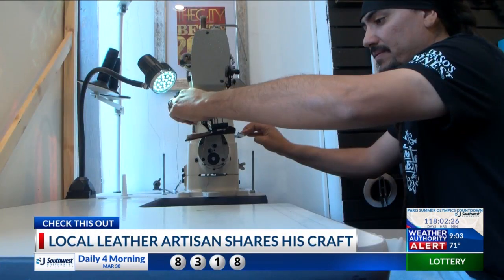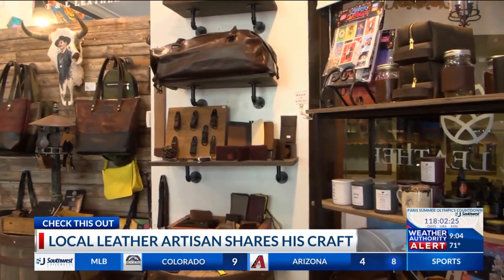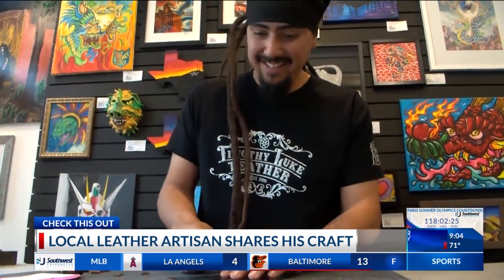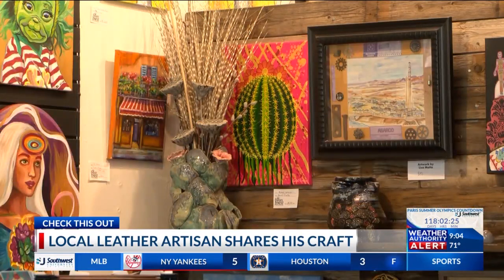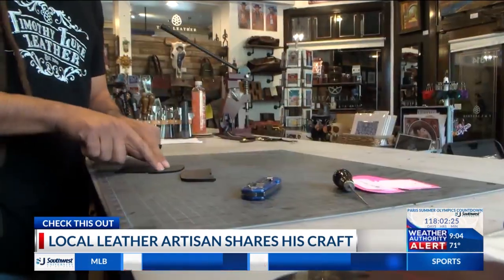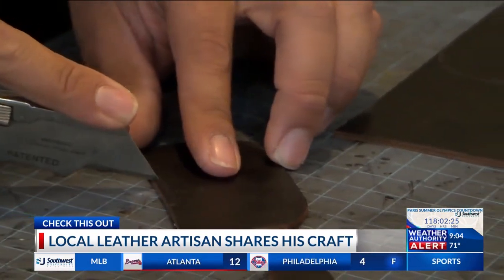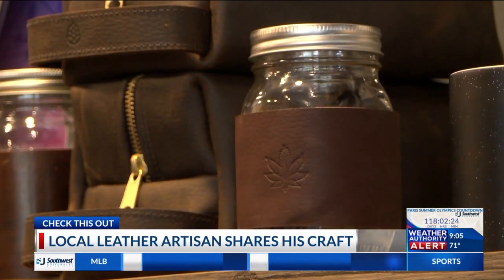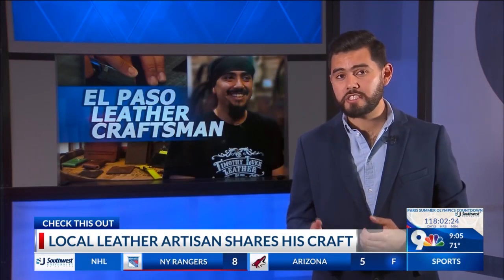El Paso artist sharing passion for making leather goods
Local leather artisan Rafael Batrez has been honing his craft for nearly five years and is now incorporating it into his art shop where he offers people the opportunity to learn the basic principles of leatherwork.